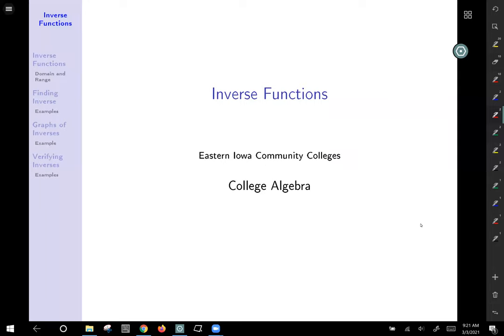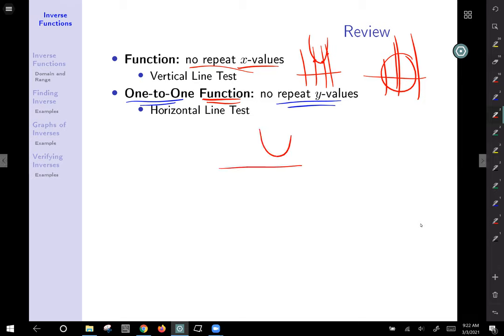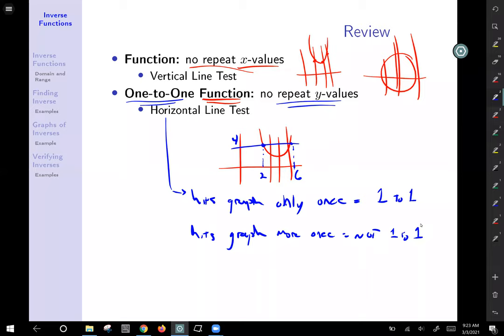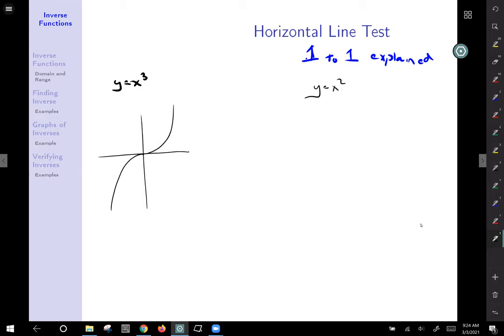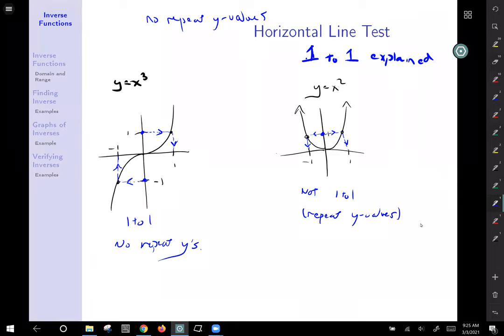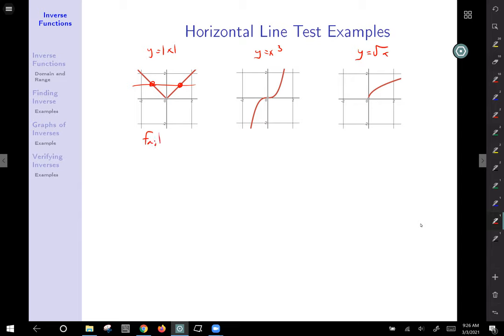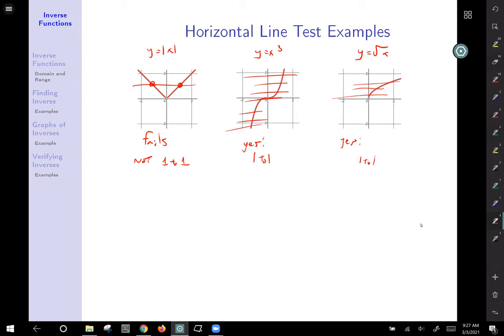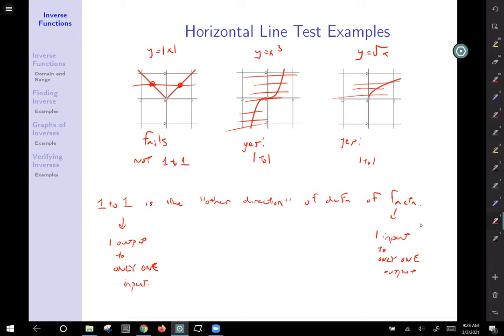Inverse Functions - Introduction